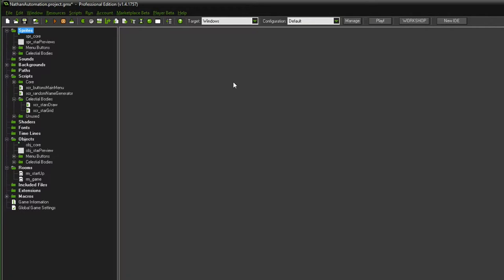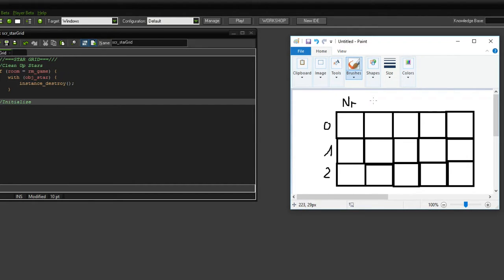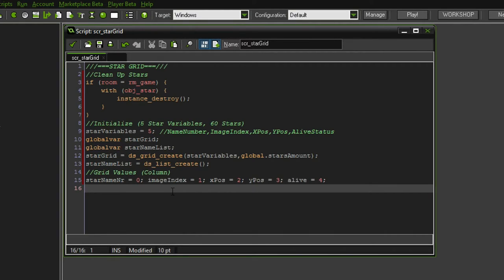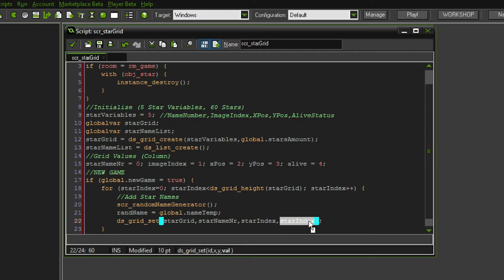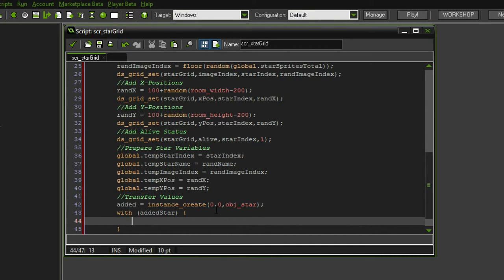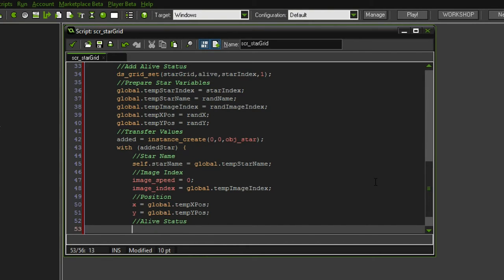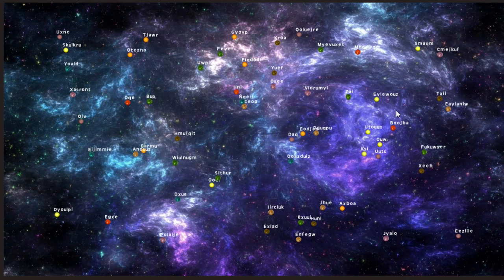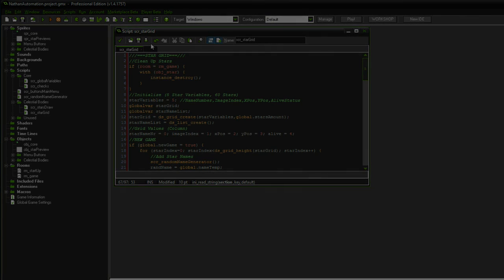STAR PARAMETER GRID & LIST - Let's Make a Game: Ep. #14 - Project Automation - Game Maker Tutorials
Hello everyone!

Your Nathan